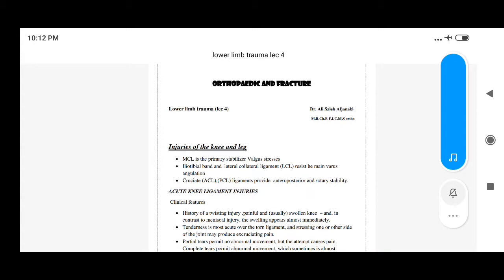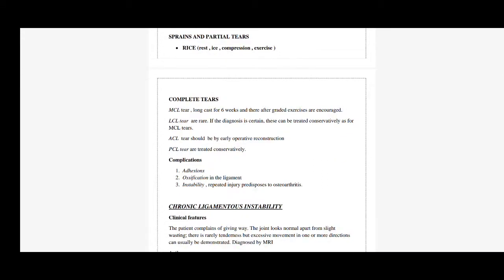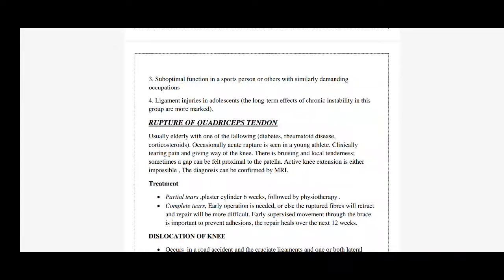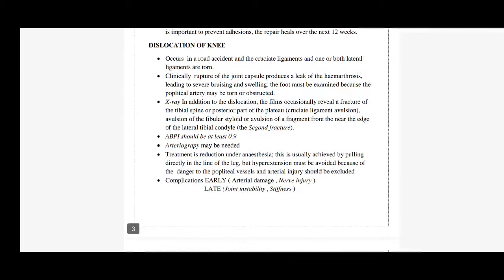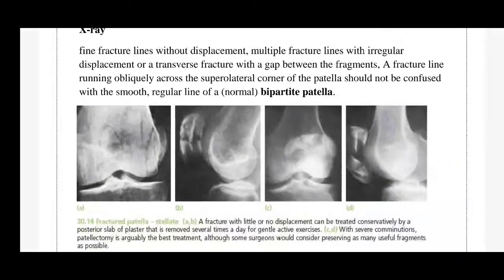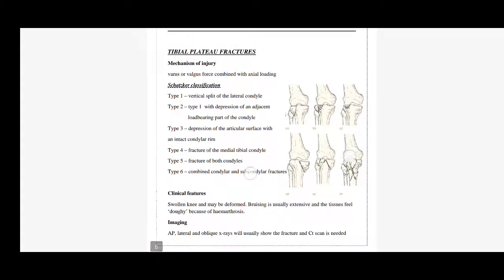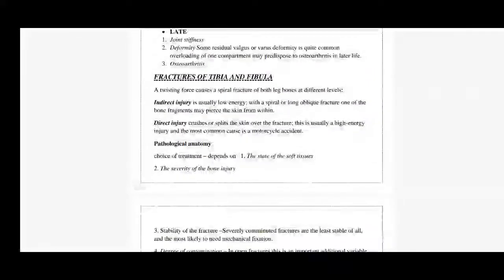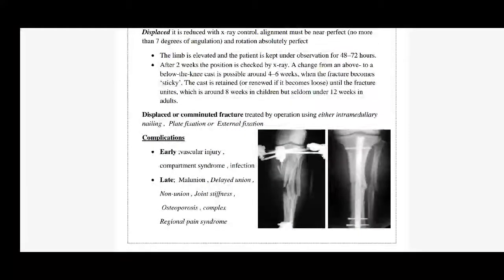Lower limb trauma Lec 4